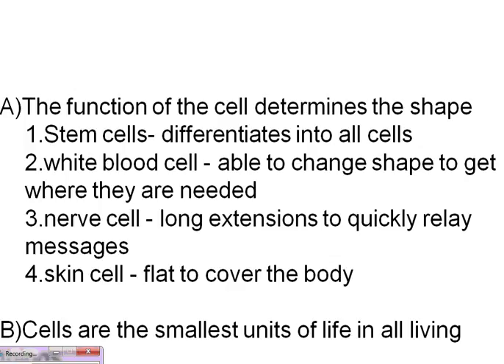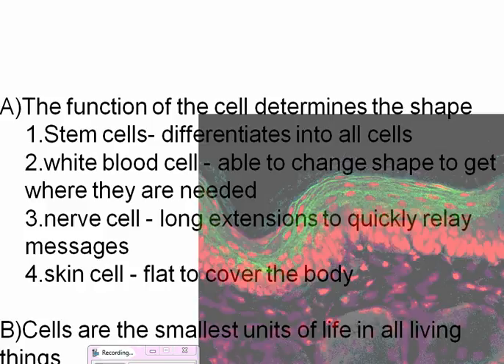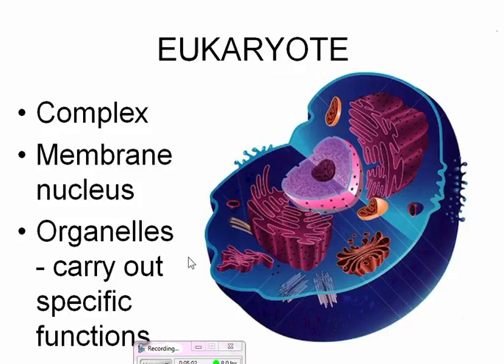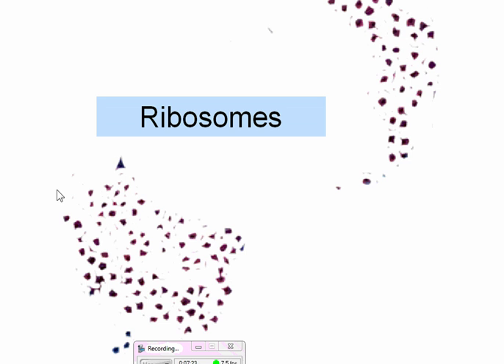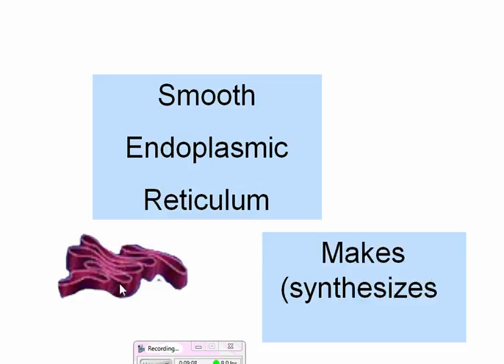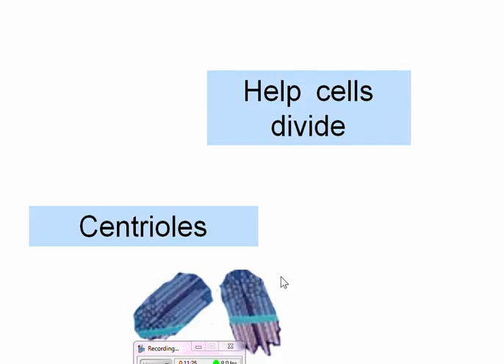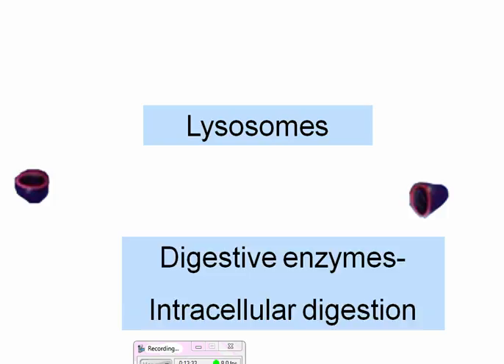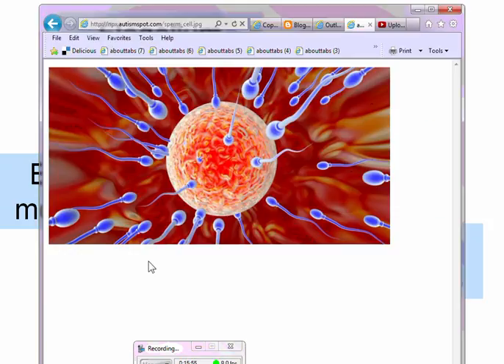Cell Structures part 1